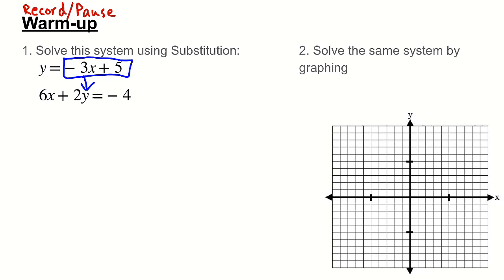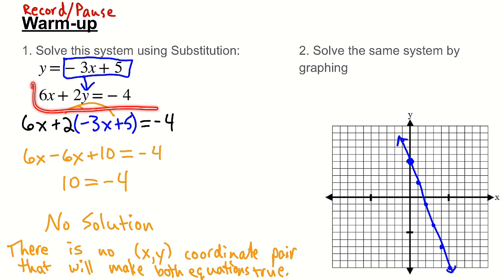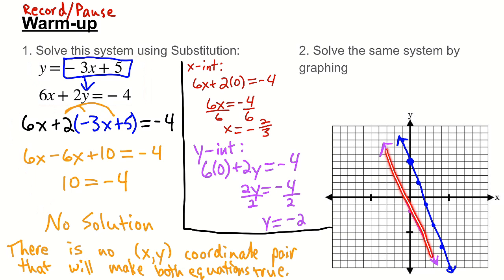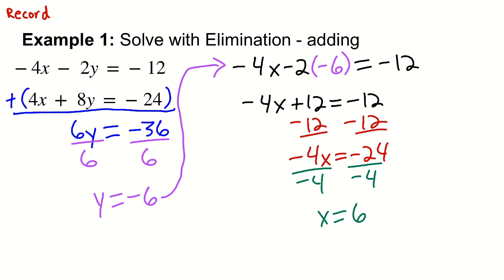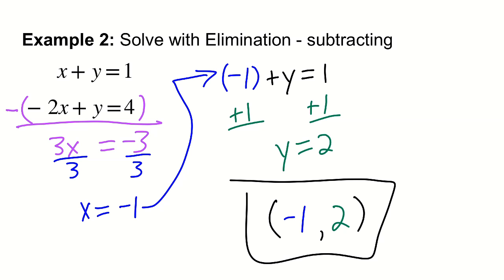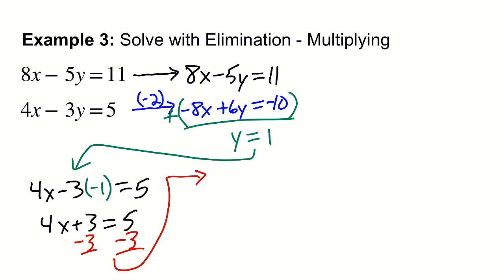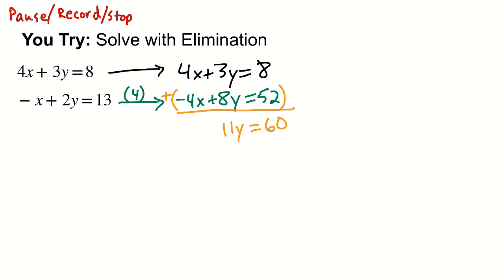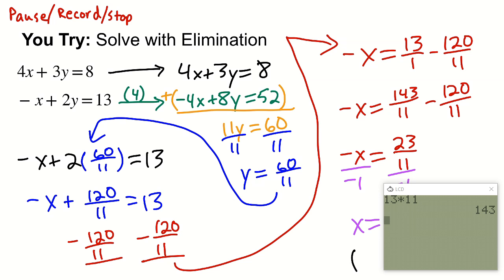Algebra -- Synchronous Class, Feb. 26 (Elimination Method)